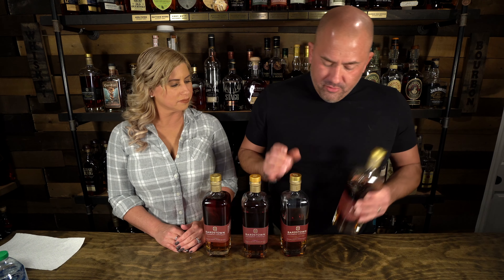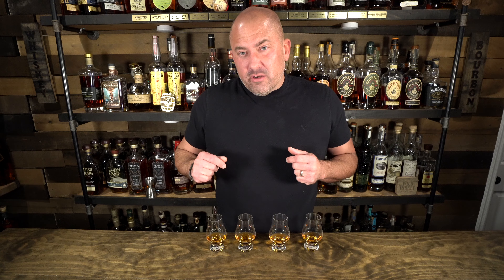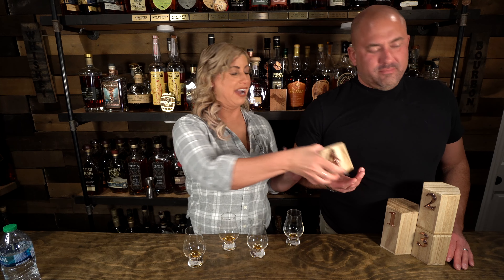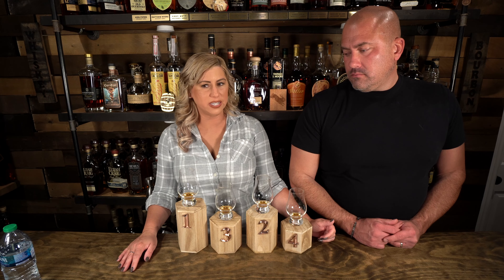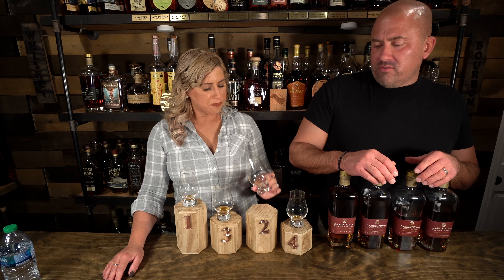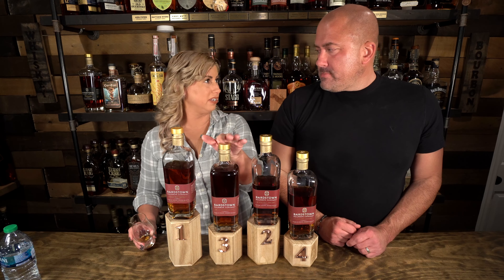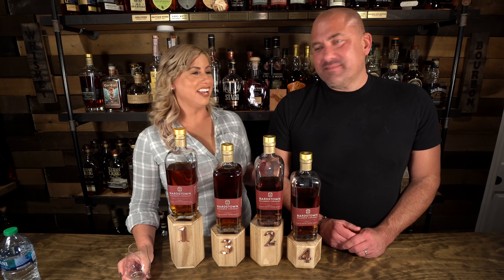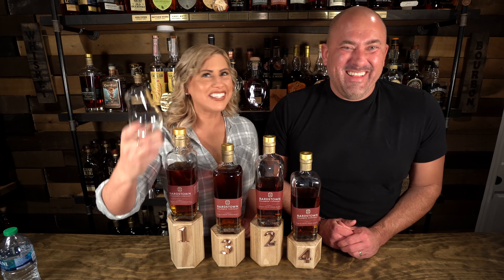BARDSTOWN DISCOVERY Series 3-6 Blind! Are they WORTH the price?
In the Speakeasy with David today trying Bardstown Discovery Series 3-6. Which of these do I prefer and are they worth the price?
Thank you all for supporting Whiskey Row and Beyond the Row!